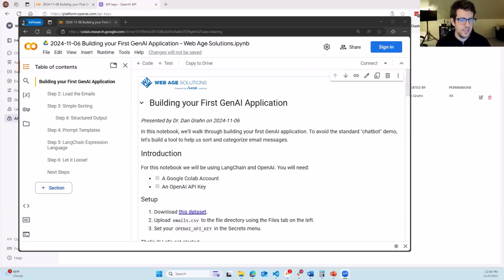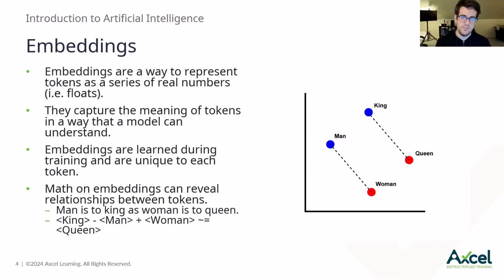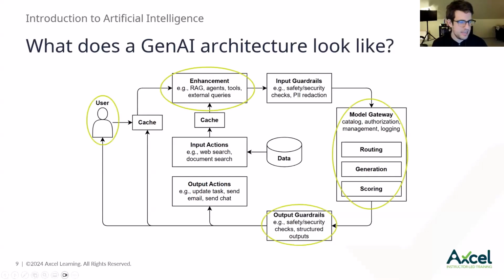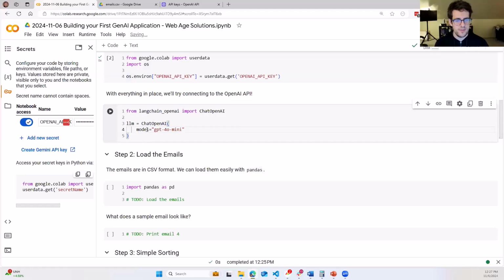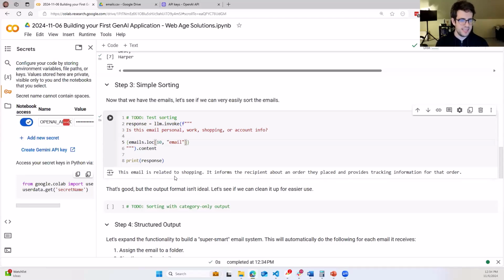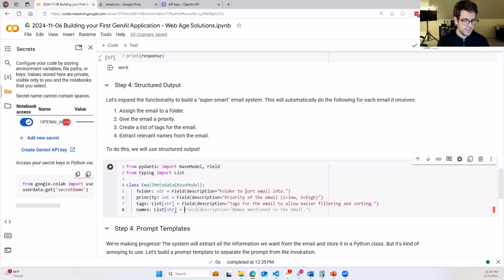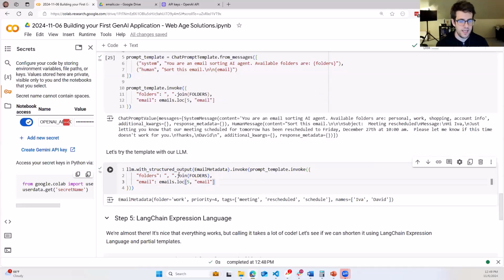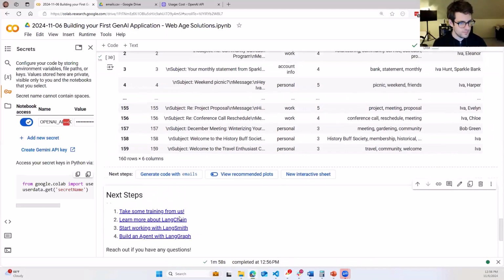Webinar: Building your First Generative AI Application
Want to build your own Generative AI applications? This hands-on webinar is your starting point! We'll walk you through creating an AI application with the OpenAI API and LangChain library, focusing on practical techniques like tool use and retrieval augmented generation (RAG). Attendees will have the option to follow along in Google Collab.

to see our list of GenAI courses.

We Offer:
- Vendor authorized courses from leading brands
- Custom-built courses

We Teach:
- Programming: Python, Java, .NET, React, Rust, R Programming
- Cloud: AWS, Azure, Google Cloud
- Agile & DevOps: Kubernetes and Docker, Git, CI-CD, Ansible, Jenkins